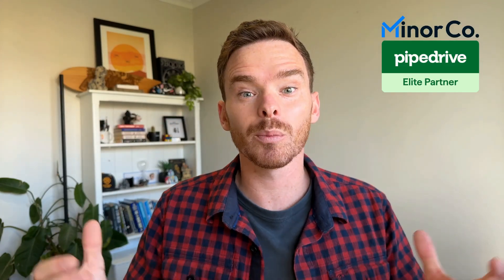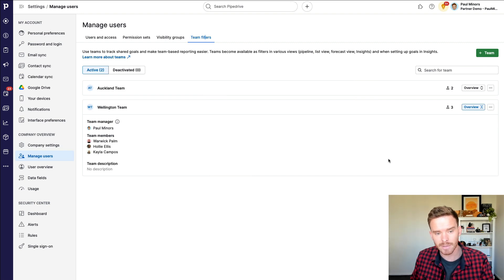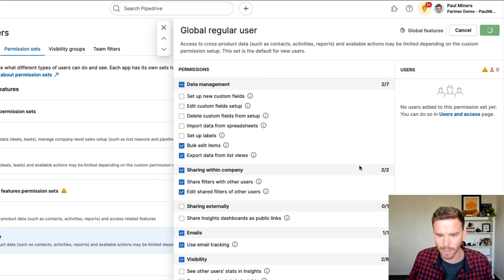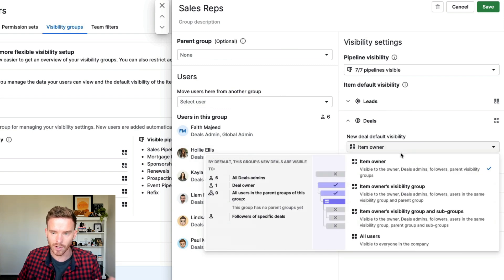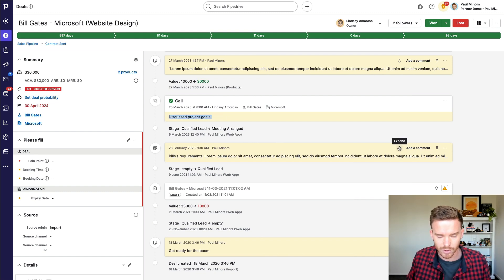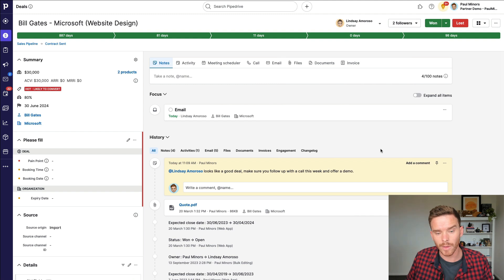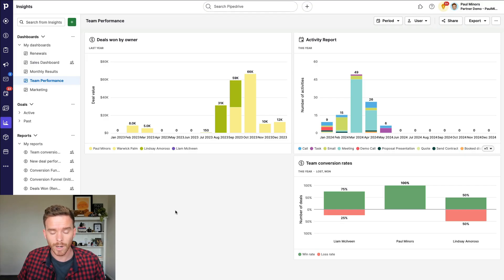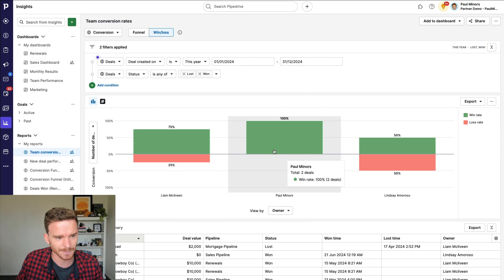How to manage a sales team in Pipedrive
If you're a sales manager or business owner, you may want to use Pipedrive to manage and track the performance of your sales team. In this video, I share some tactics that I use to review my team's deals and provide feedback on how they can move a deal forward.

0:00 - Introduction
0:56 - Set up Teams
2:44 - User permissions
4:33 - Visibility options
6:31 - How I review deals
8:53 - Sharing feedback via notes
10:17 - Checking the next activity
11:26 - Sharing email templates
12:52 - Team reports and dashboard
14:18 - Outro